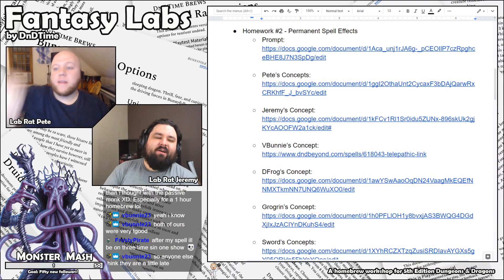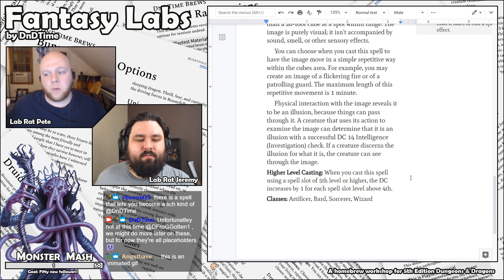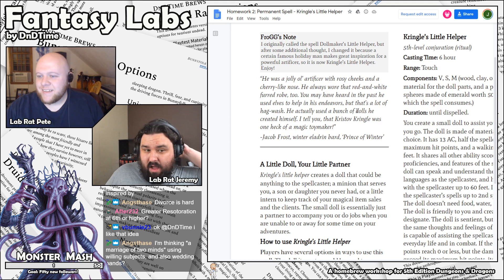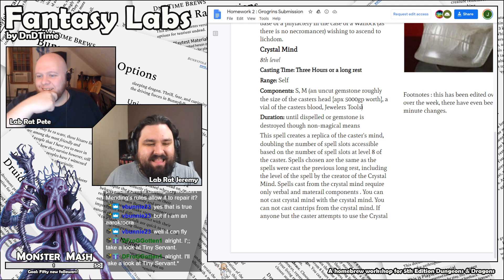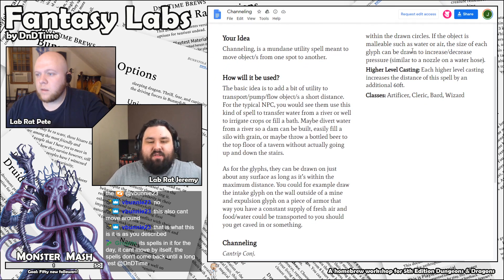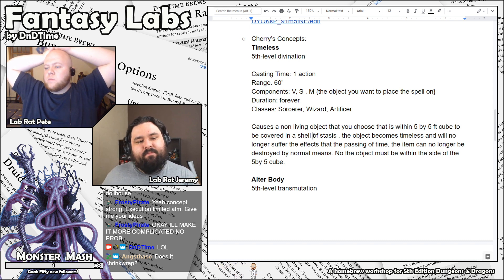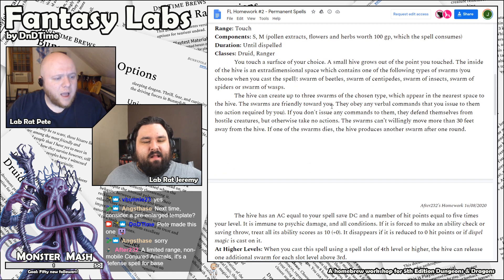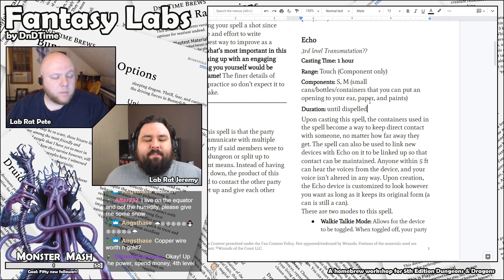Fantasy Labs ~ Homework #2: Homebrew Spells with Permanent Effects [Community Concepts]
Let’s become better Dungeon Masters together!

In this segment, we check out the DnDTime Community’s creations for Homework #1: Homebrew Spells with Permanent Effects!